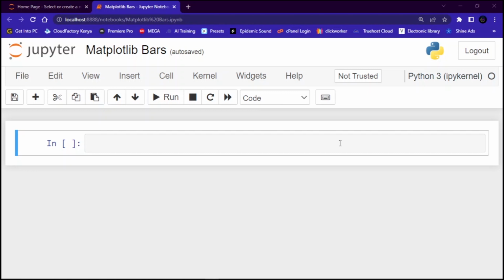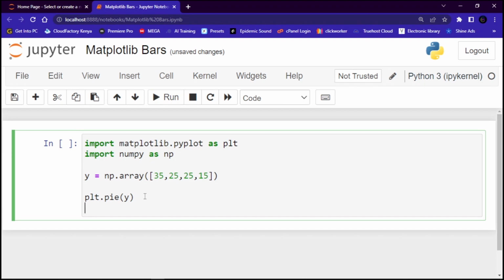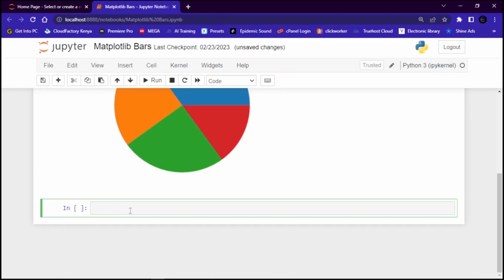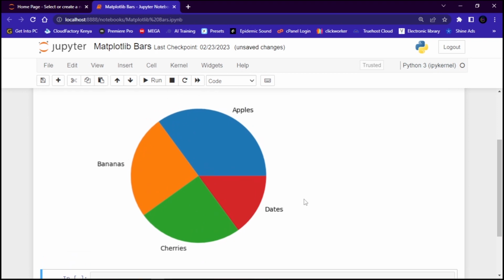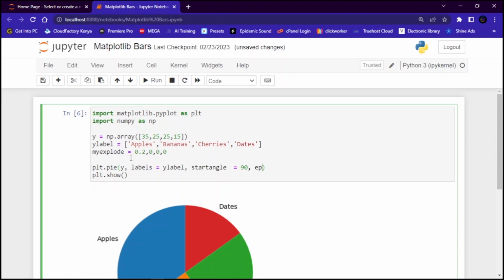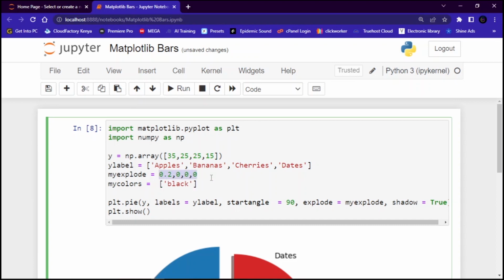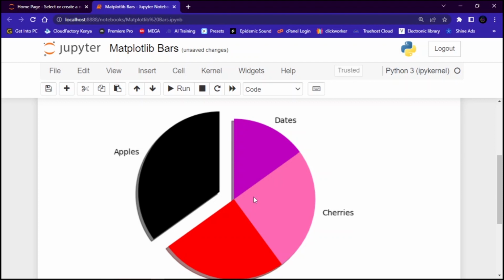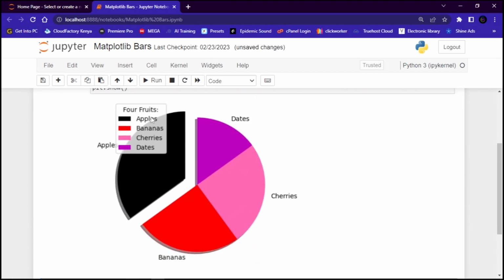MATPLOTLIB | LESSON 11 | PIE CHARTS